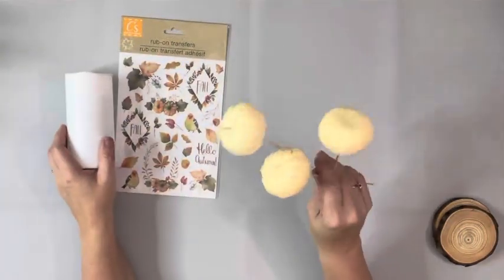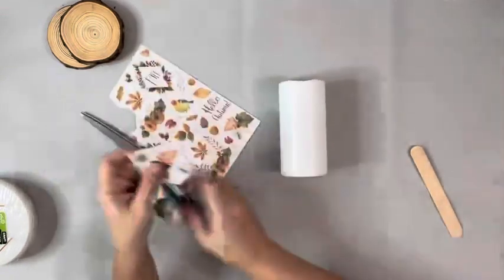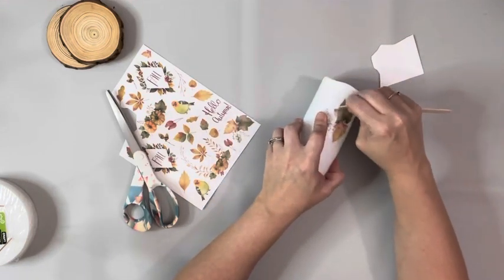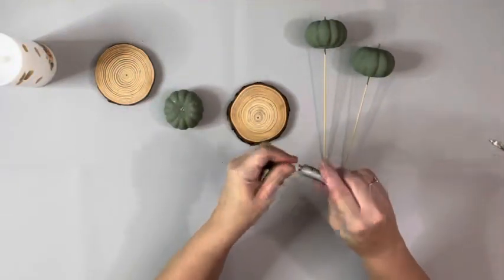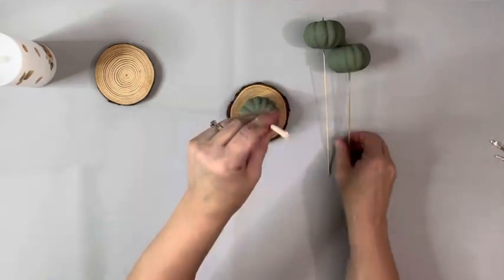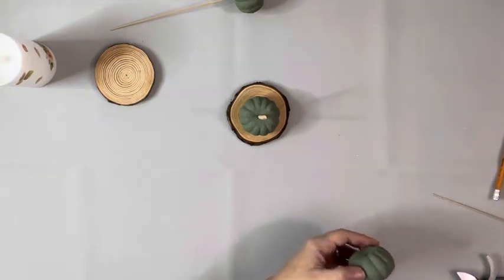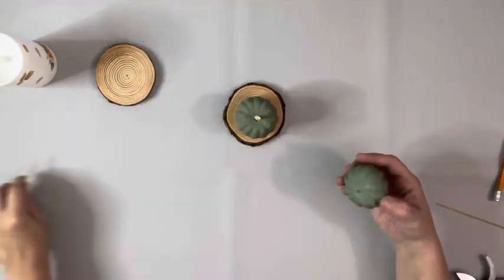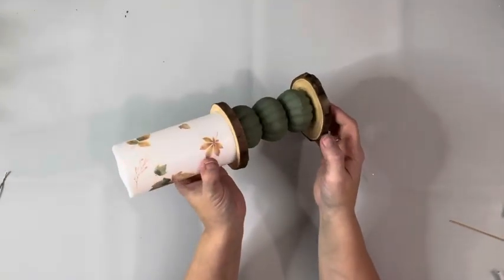Dollar Tree Candle & Holder DIY || Fall Decor || Just 1 EASY Craft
These Fall transfers from Dollar Tree are so cute! I used them for this easy diy! I hope it inspires you!

Materials~

Dollar Tree~
Fall transfers
3 small pumpkins
LED candle

Hobby Lobby~
2 wood slices - about 3.5” wide

Other~
Small dowel
Moss color chalk paint - Waverly
Hot glue